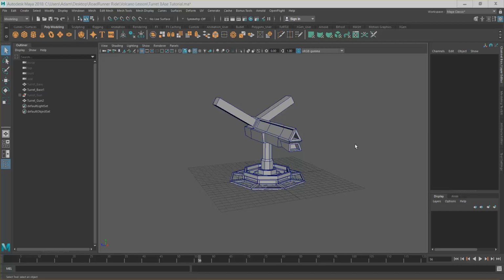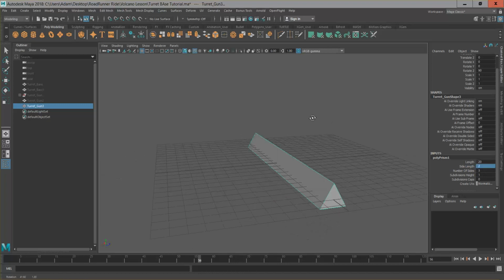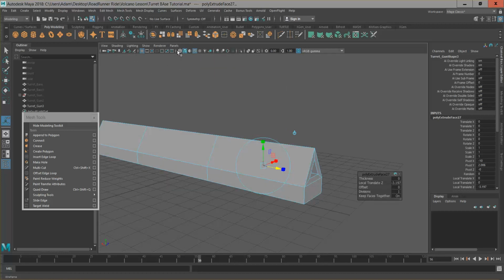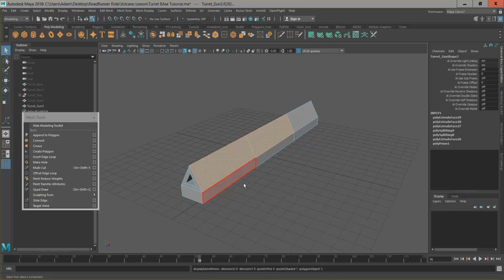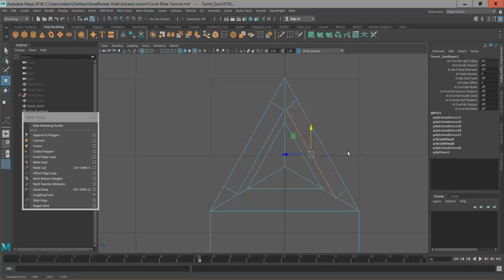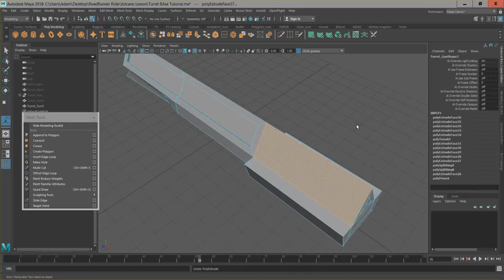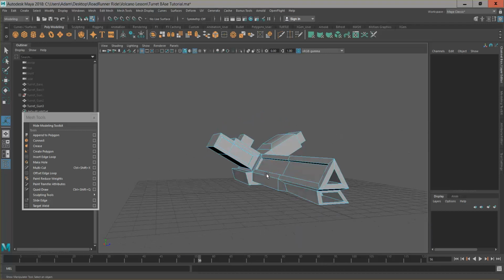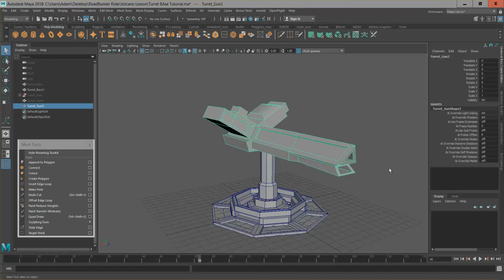Turret Gun Maya Tutorial Beginner